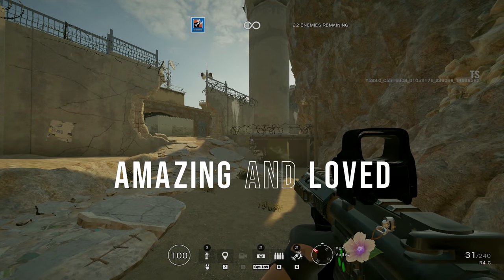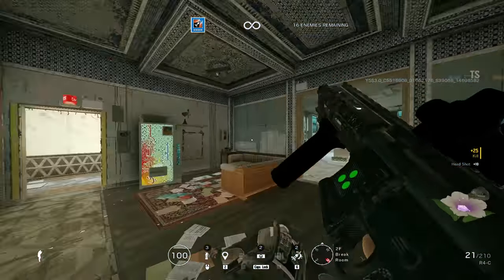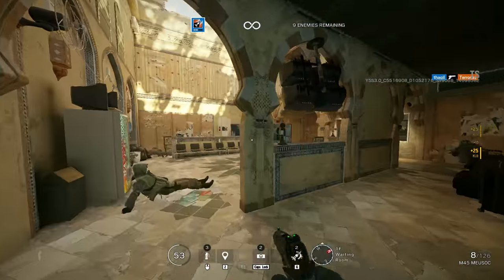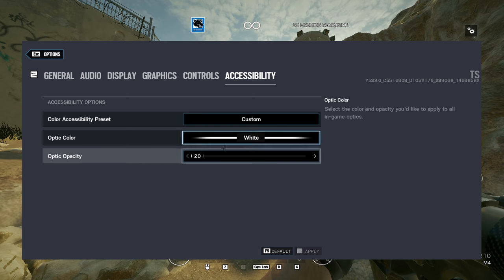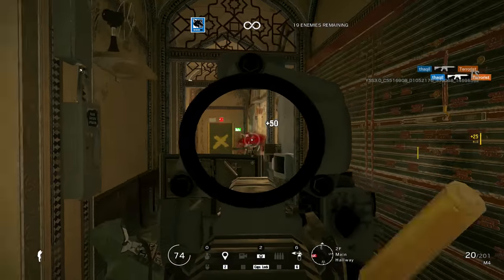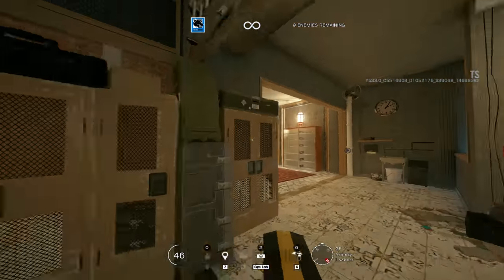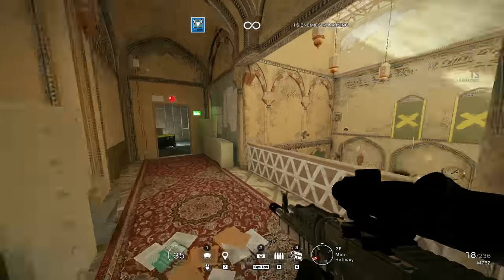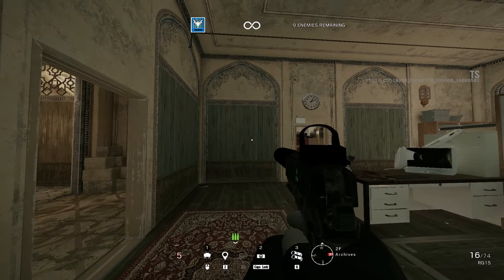this SECRET SETTING will make you win gunfights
★Sensitivity★
Vertical➔ 12
Horizontal➔ 12
ADS➔ 40
DPI➔ 1600

★Display★
FOV➔ 90

★Graphics★
Textures➔ Low
LOD➔ Ultra
Shadows➔ Medium
Everything Else ➔ Low or OFF

★Gear★
Mouse➔Zowie ZA12 w/ Hyper Glide
Mousemat➔ Glorious XXL Extended Gaming Mousepad
Monitor➔BenQ Zowie XL2540 240hz
Keyboard➔ Drevo Calibur RGB 72Key
Mouse Bungee➔ Zowie Camade
Headphones➔ Hyper X Cloud II (7.1 OFF)